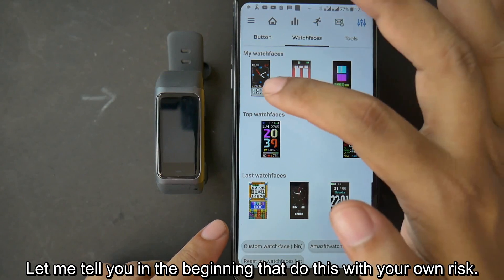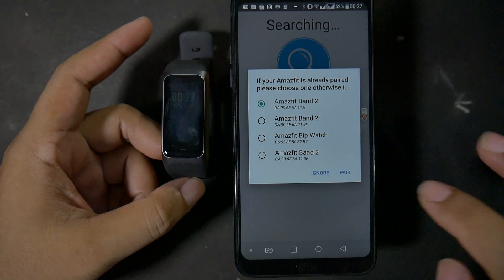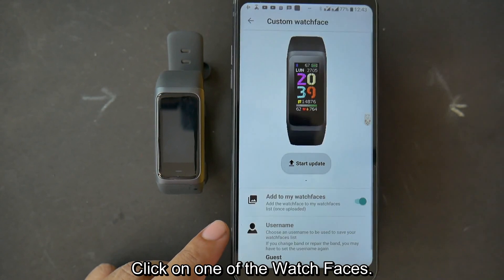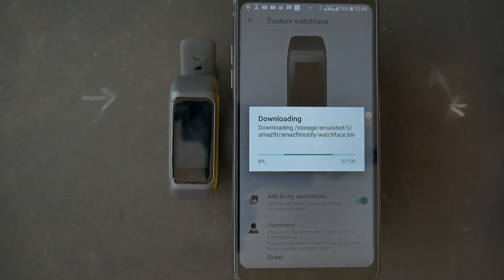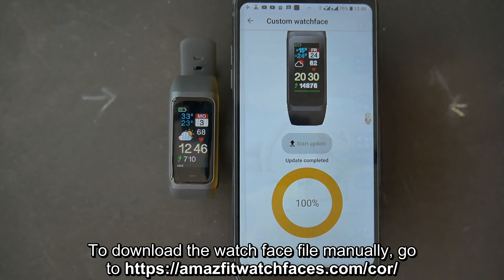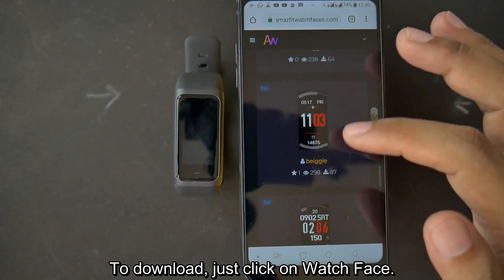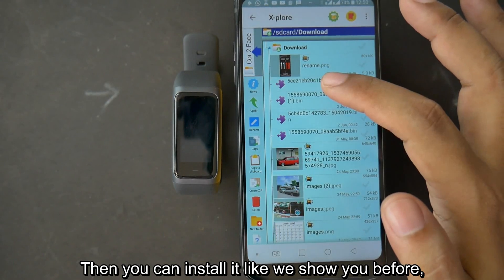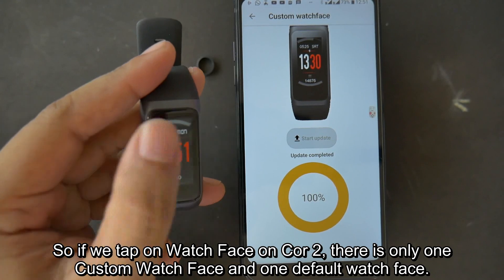How to Install Amazfit Band 2 Custom Watch Face (Amazfit Cor 2)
Is Cor 1 Watch Face same as Cor 2? Find the answer on the video.